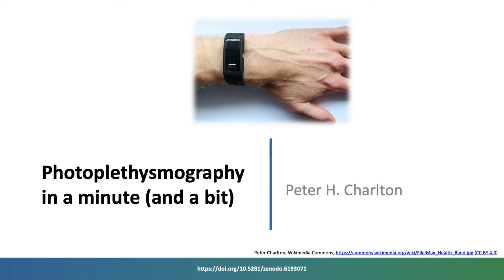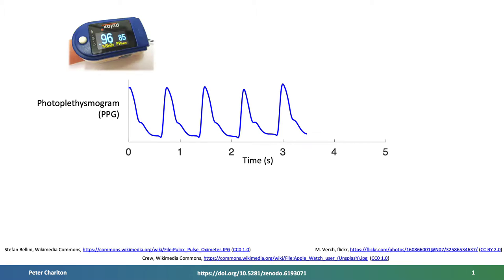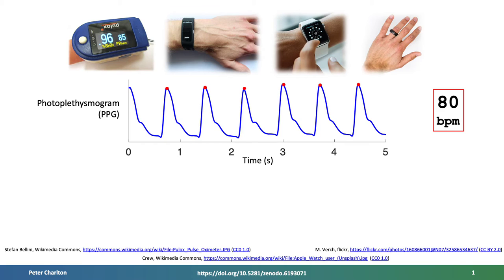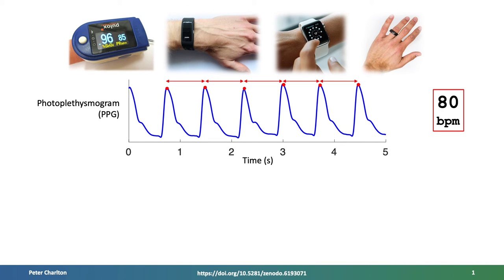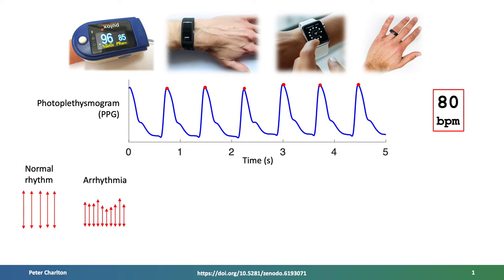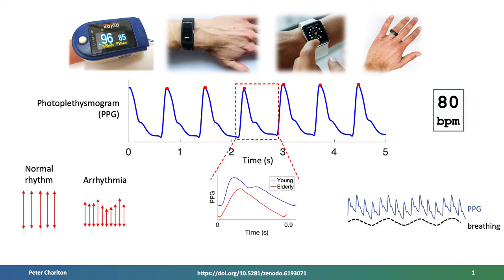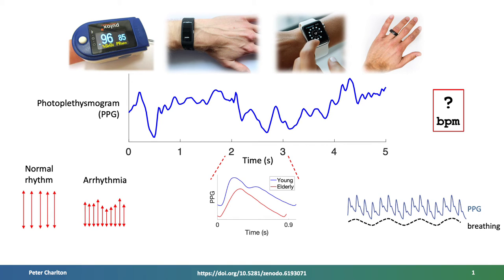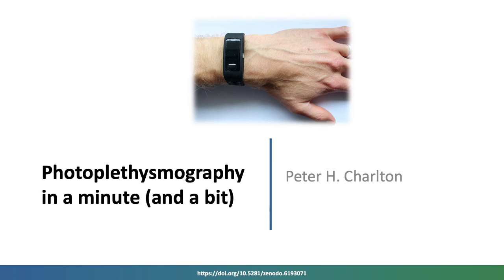Photoplethysmography in a minute (and a bit)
An introduction to photoplethysmography (PPG), covering:
- use in clinical devices such as pulse oximeters
- use in wearables such as smartwatches and fitness trackers
- potential applications, such as detecting atrial fibrillation, assessing cardiovascular health, and monitoring breathing.